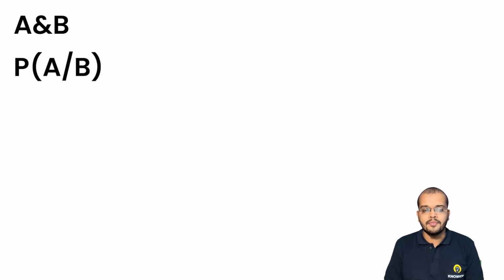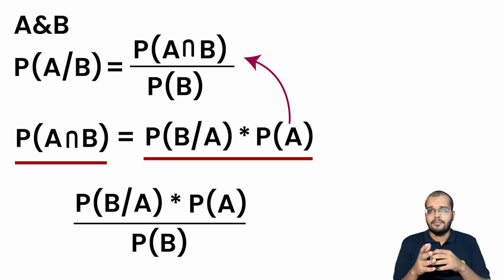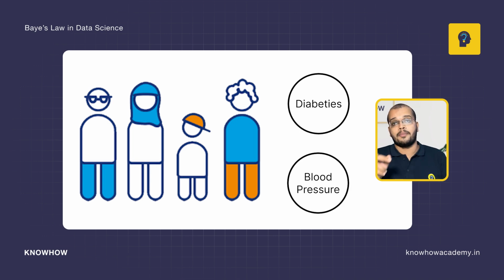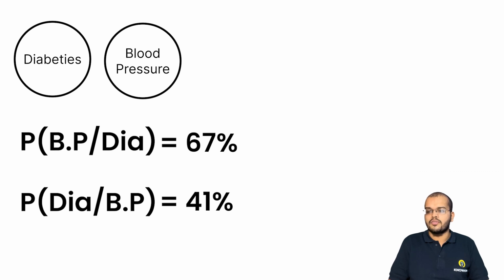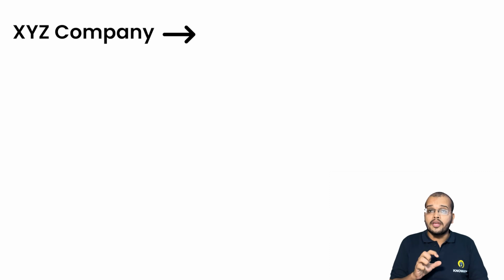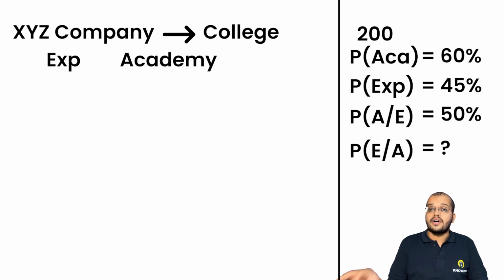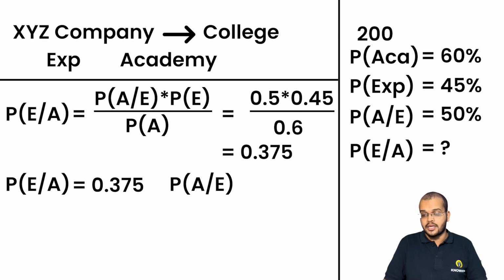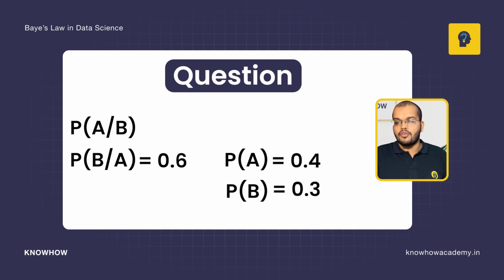Understanding the Baye's Law with Practical Examples in Data Science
In this video, from KnowHow Academy breaks down Bayes' Theorem, a fundamental concept in data science. Learn the Bayes' Law formula, understand its practical applications through real-world examples like medical conditions and business scenarios, and see how it helps in calculating conditional probabilities. This tutorial is perfect for those looking to deepen their understanding of probabilistic reasoning in data science.

Timestamp:
0:00 - Introduction
0:24 - Recap of Probabilities
1:04 - Multiplication Rule
1:48 - Baye's Law
2:35 - Real Time Example
5:12 - Business Terms Example
9:01 - Question to Viewers